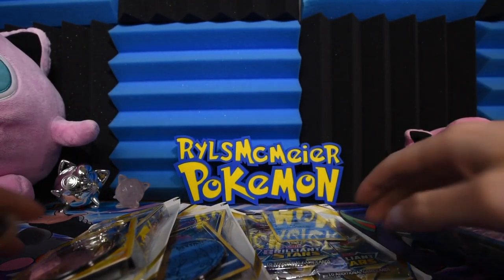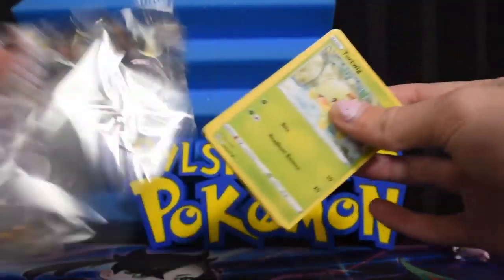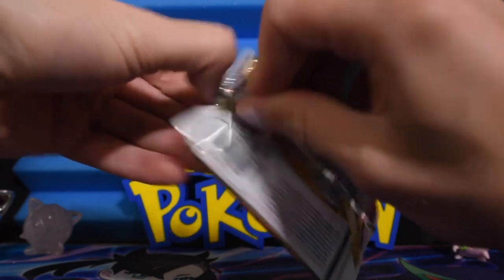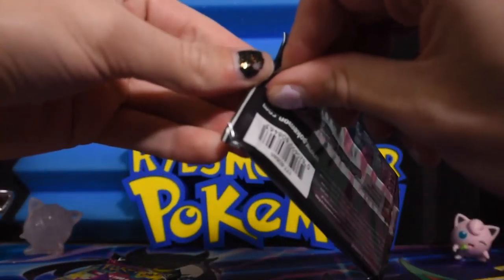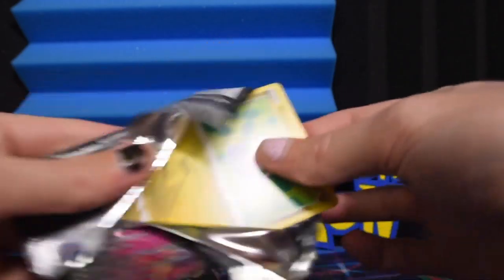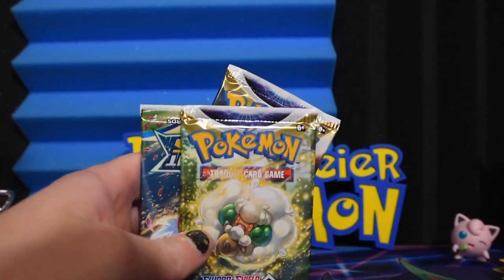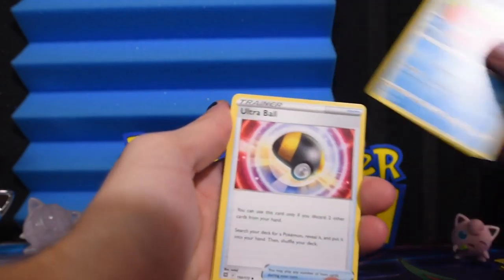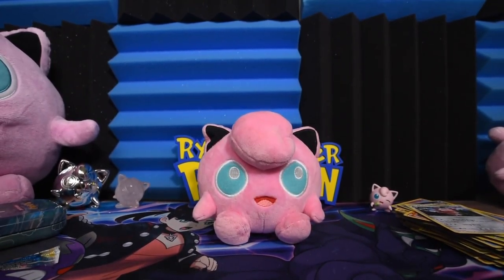Opening 3 Brilliant Stars Blisters and Sinnoh Mini Tin!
Unboxing 2 mini blisters, 1 normal blister, and a new mini tin!